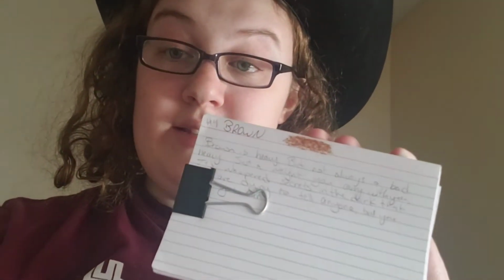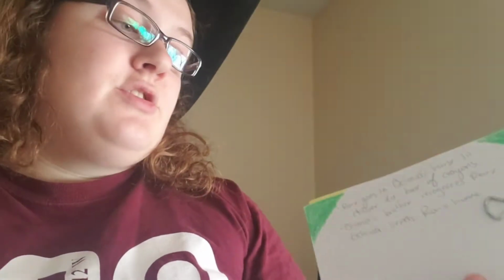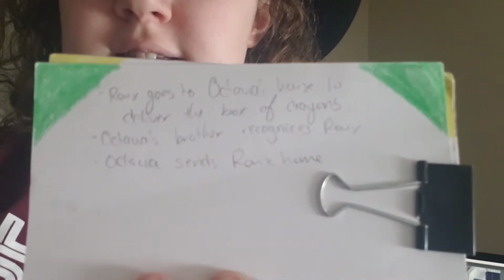We Need Another Book?! - Camp NaNo Day 11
Lack of internet means doing outlines!  Or starting to redo the outlines anyhow!

Support some of my art (or buy some prints as furniture and other cool things: